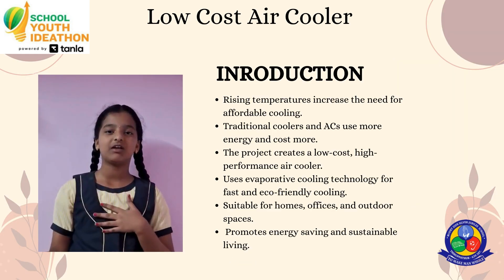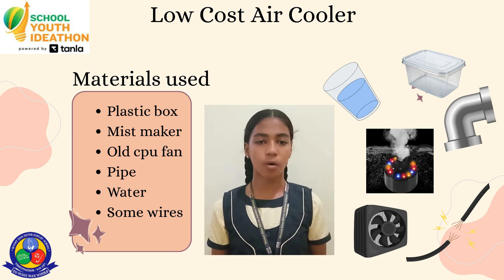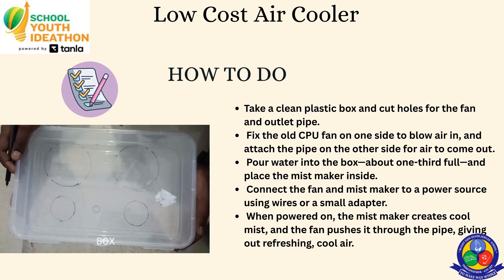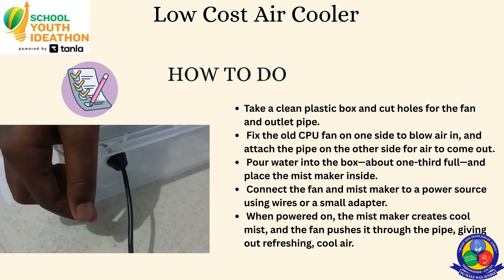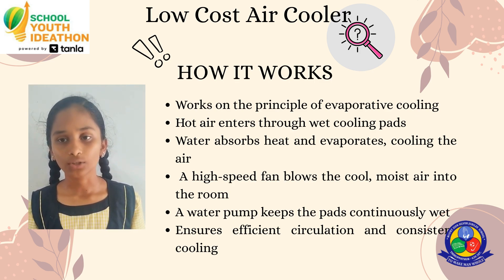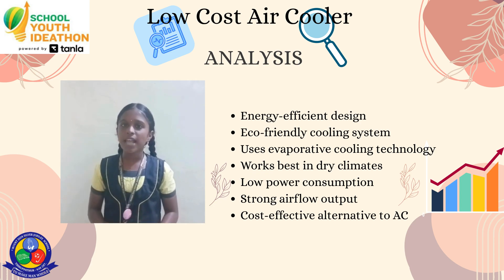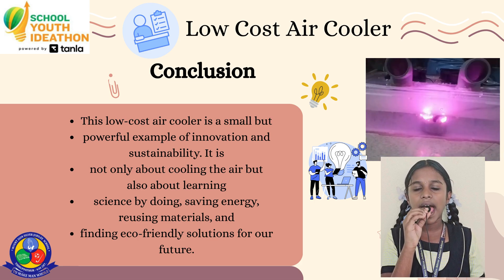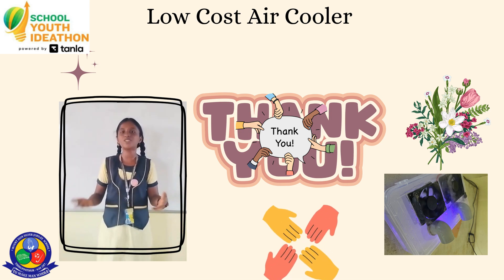UID - SYI99334 | Team - Name - Cool Innovators| Top 2000 | SYI25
UID: SYI99334

SCHOOL NAME: Mount Zion Silver Jubilee School (CBSE)

Idea Tagline:   Cool Air, Low Cost — Stay Chill, Sustainably

Idea description: Beat the rising heat with our low-cost, high-performance air cooler!

Category - senior